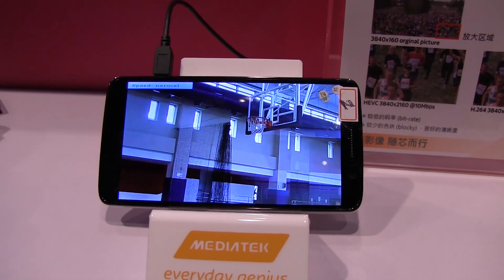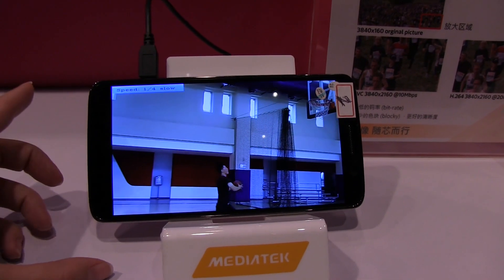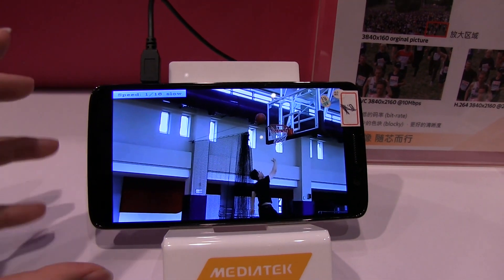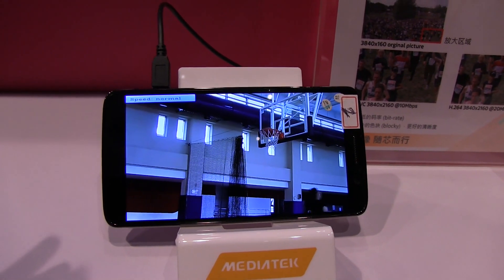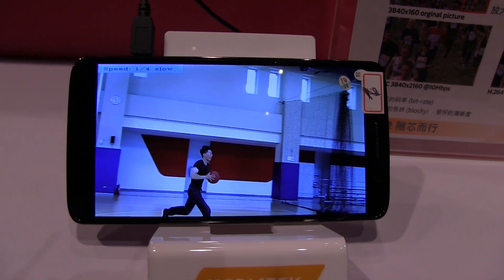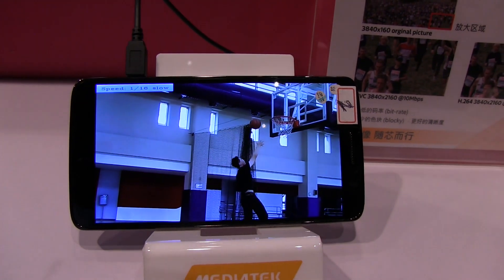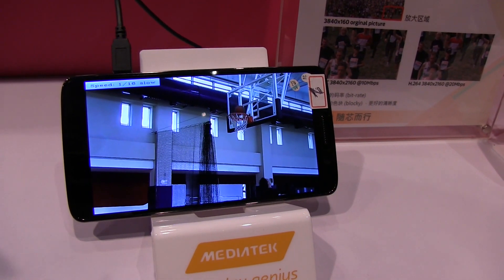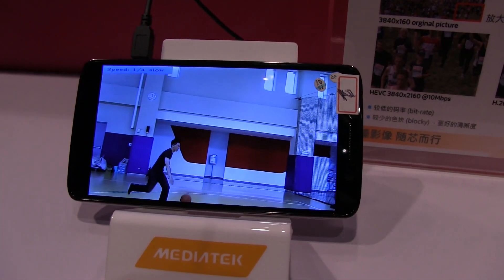480FPS Slow Motion on the MediaTek MT6795 Octa-Core SoC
480FPS Slow Motion MediaTek is coming out with something that we've never seen before on a Smartphone, 480FPS capture and playback. If you follow Slow Motion video at all, you'll know that 120FPS is the standard, but 480FPS is closing in on professional levels.  It only works with a specific Sony sensor, but that we understand since you'll need the decent optics to pull off 280FPS of Slow-Mo Awesomeness.